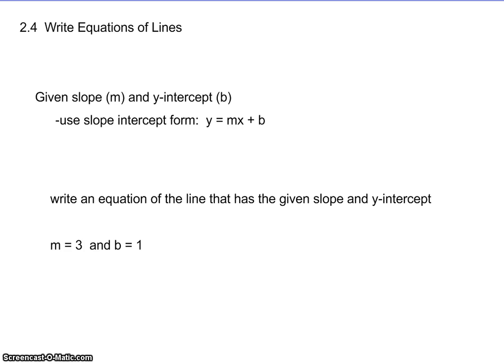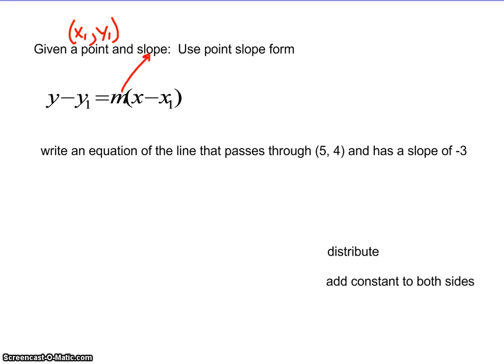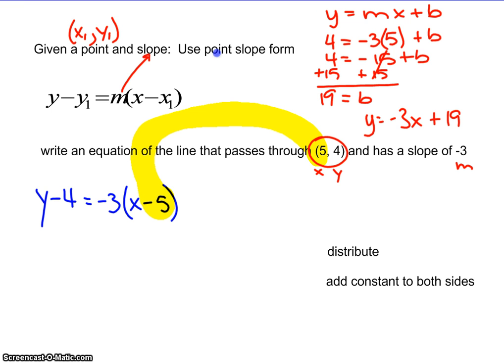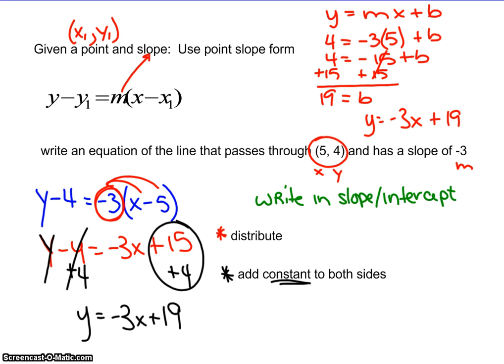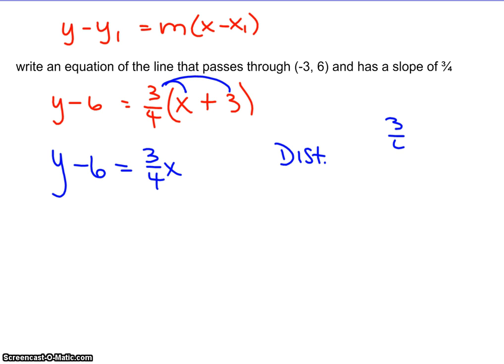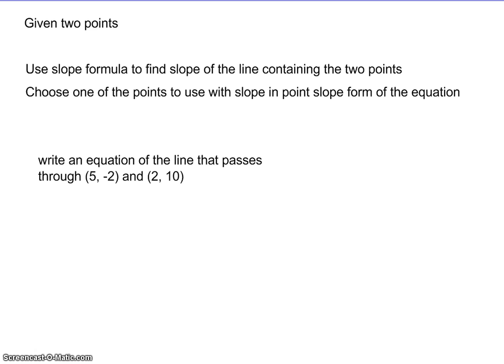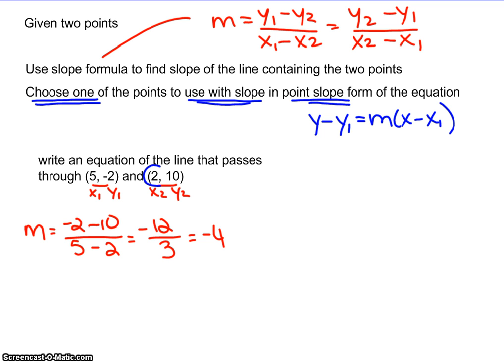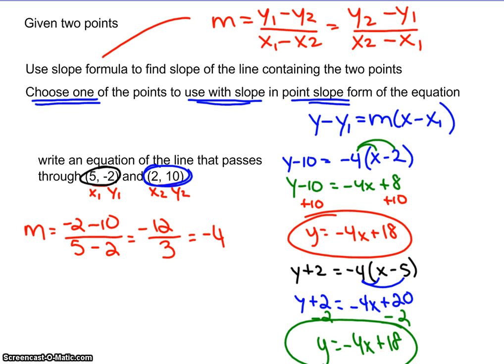write equations of lines